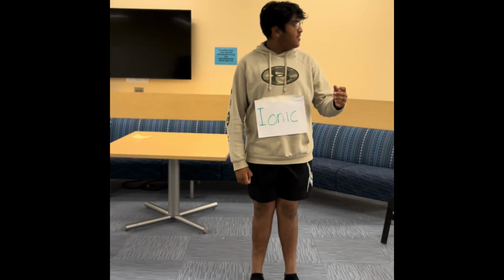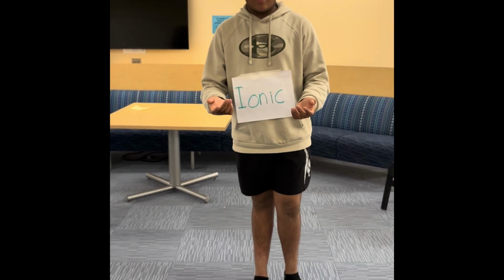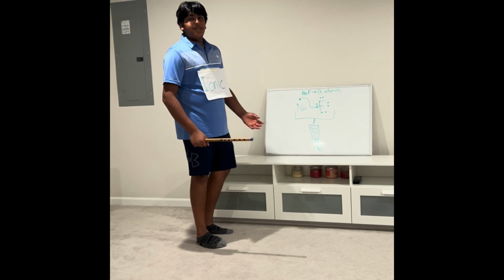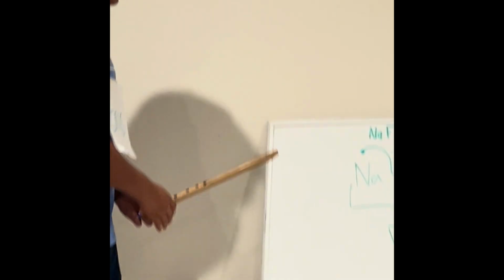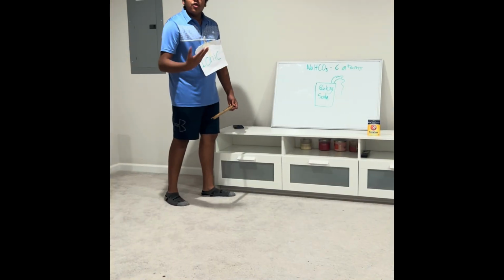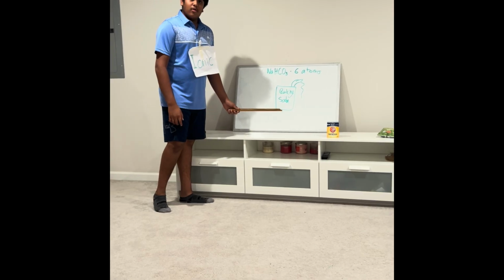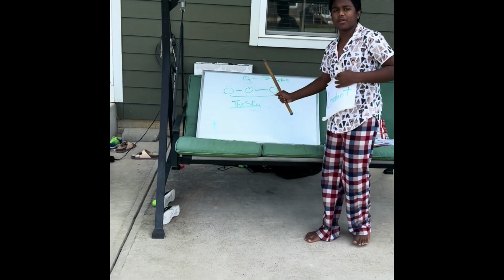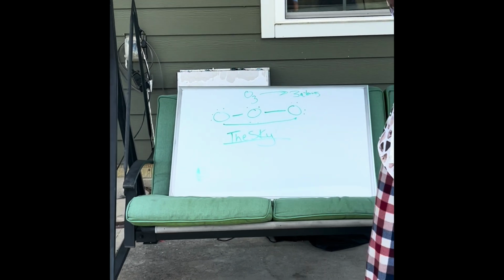Ionic and Covalent Bonds